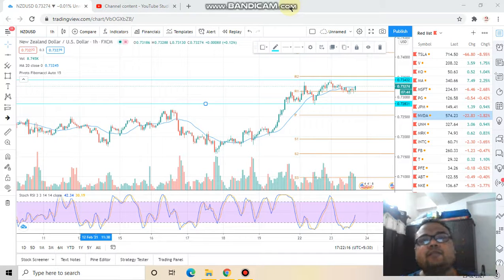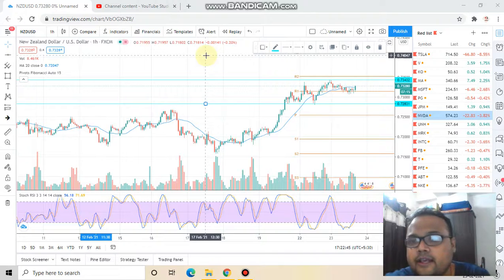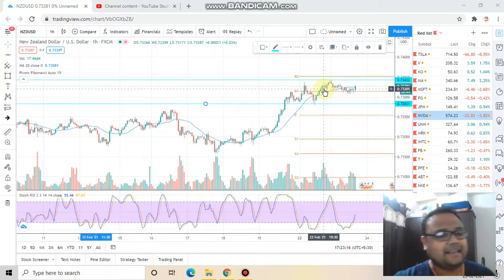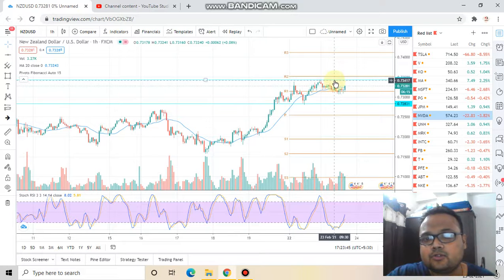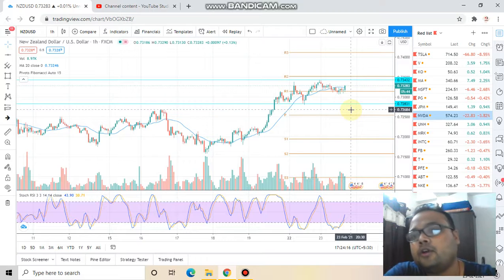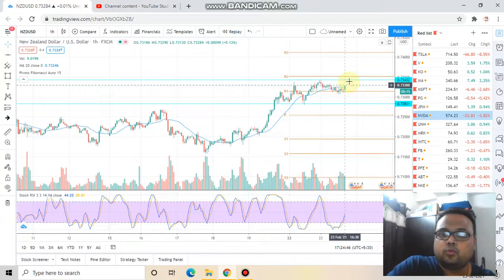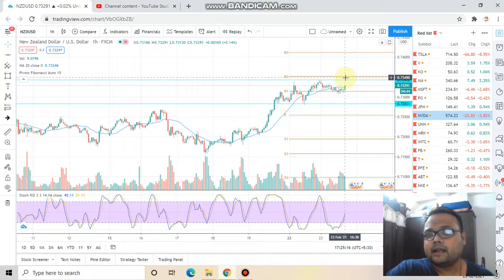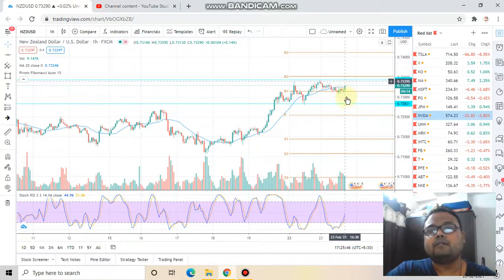NZDUSD Analysis Today 23 feb 2021 | NZDUSD forecast today | NZDUSD trading strategy today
NZDUSD Analysis Today | NZDUSD forecast today | NZDUSD trading strategy today